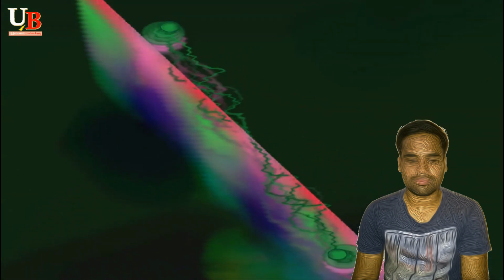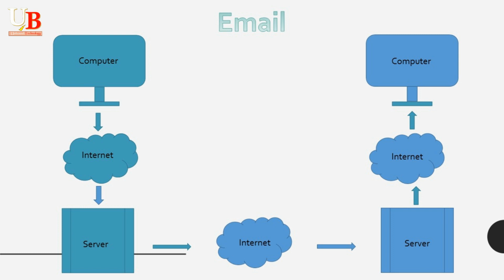What is email ? How email works ? | Email Detail explanation !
Friends from today i am starting a video series on email that will cover all important topics related to email, in this video i have discussed about email. What is email ? and how email works ? hope you will like this video.